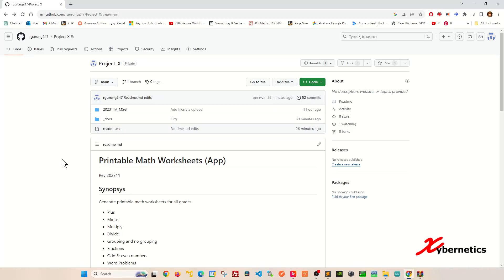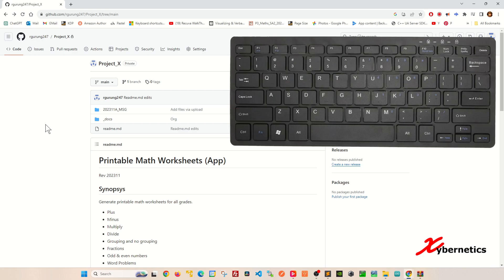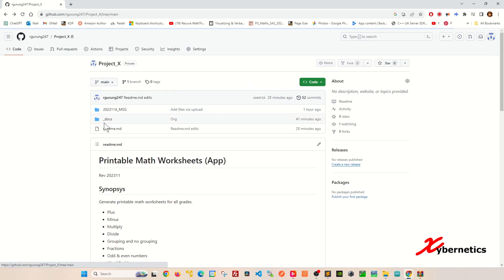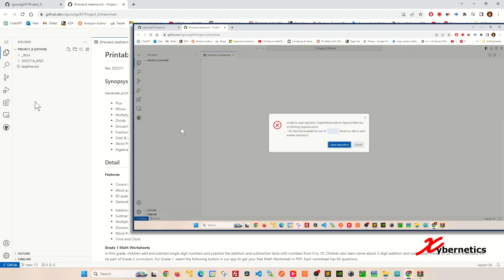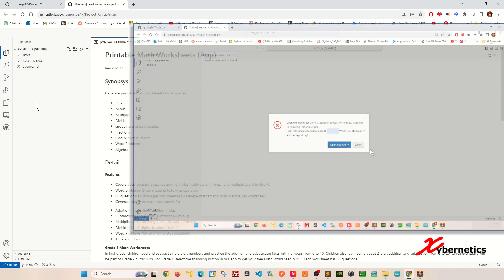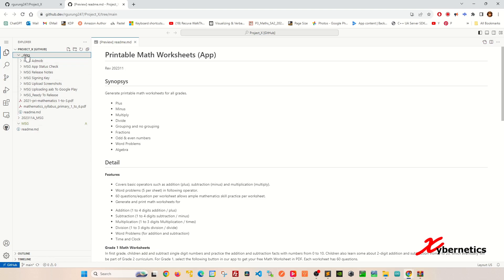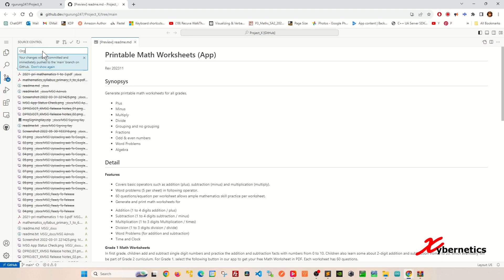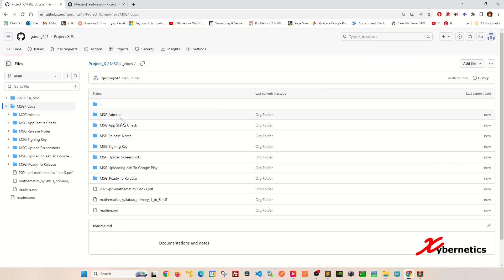Move files and folders Using GitHub's web-based editor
Learn how to Move files and folders in GitHub using GitHub's web-based editor. All without using Visual Studio Code (VS Code)

In today's fast-paced digital world, developers are constantly seeking efficient ways to collaborate and code seamlessly. One such innovation that has gained traction is GitHub's web-based code editor, accessible through github.dev. This platform offers a convenient solution for editing code directly within your web browser, eliminating the need for heavyweight Integrated Development Environments (IDEs) like Visual Studio Code. Let's delve into how you can access this feature, its advantages, and some considerations to keep in mind.

Accessing GitHub's Web-Based Code Editor
Accessing github.dev is a breeze. Simply open your web browser and navigate to github.dev. Once there, you'll be prompted to sign in to your GitHub account if you haven't already. Next, you can select the repository you wish to work on, and voila! You're now ready to start coding directly within your browser window.

Advantages of Using GitHub's Web-Based Code Editor
The primary advantage of using github.dev is its sheer convenience. Whether you're on your personal computer, a borrowed laptop, or even a tablet, as long as you have an internet connection and a web browser, you can access and edit your code effortlessly. This accessibility fosters collaboration, allowing team members to make quick edits or contributions from anywhere in the world. Moreover, github.dev provides a streamlined interface with essential IDE features like syntax highlighting, making it ideal for small edits or on-the-go coding tasks.